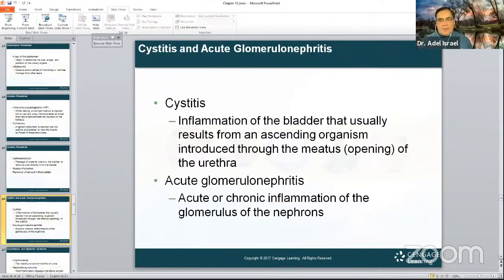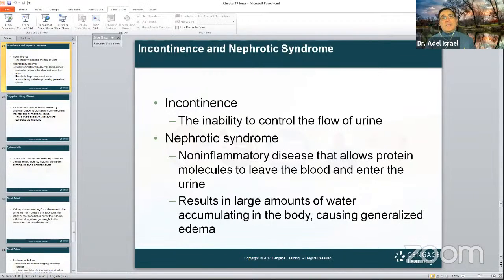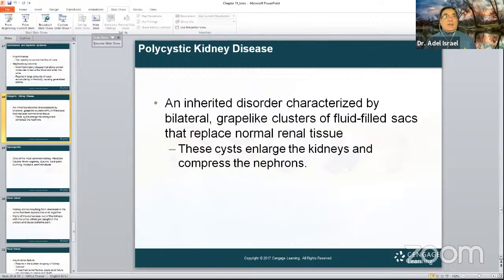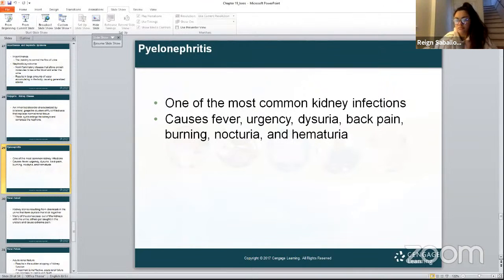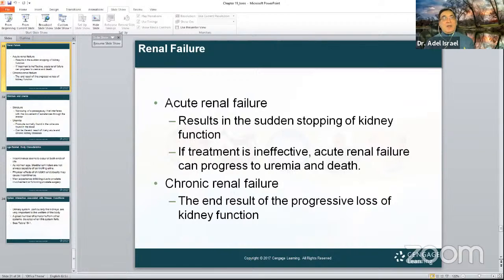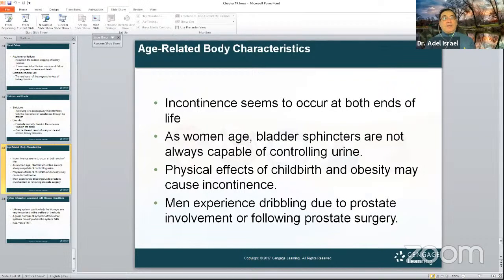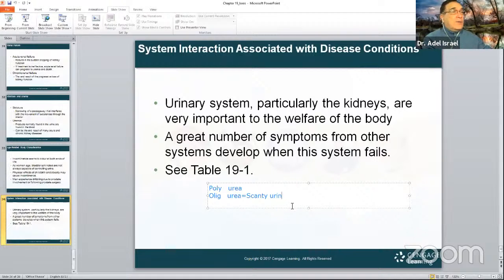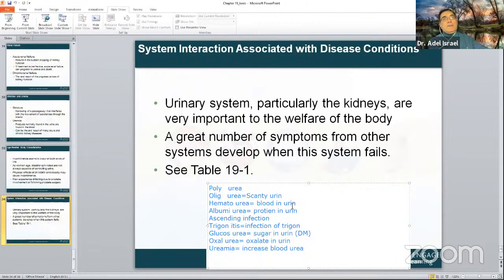Dr. Israel's Morning Lecture